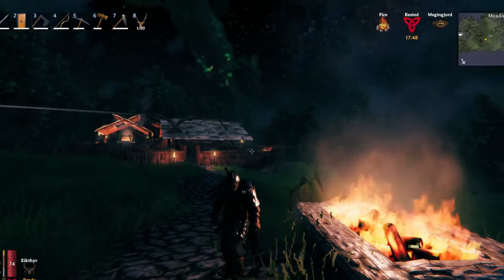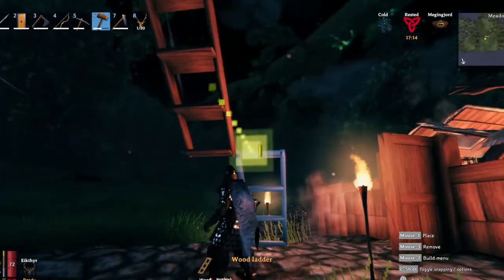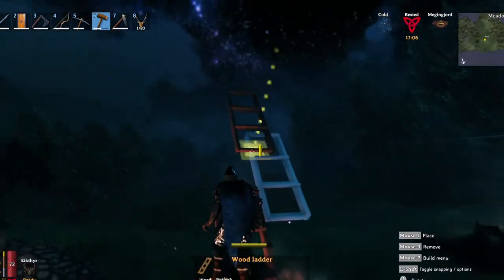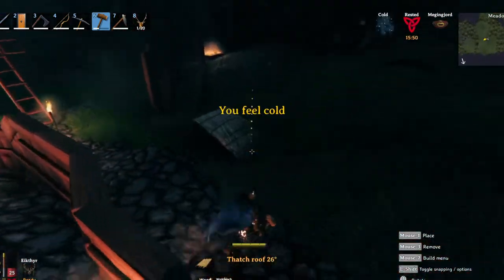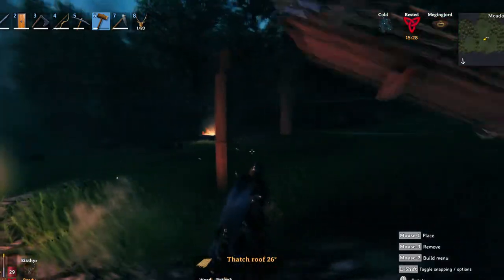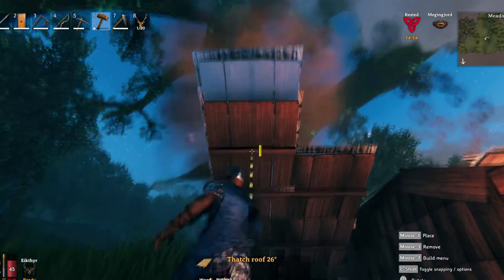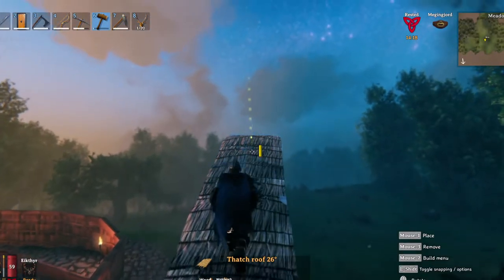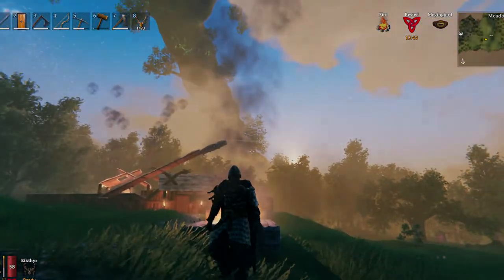Valheim Forever Build Mod | + Installation | No more roof issues!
Hi guys, I hope you enjoy today's content! Today I will be going over the Valheim mod Forever Build. This mod allows builders to fully unleash their creative potential by removing the stability mechanic of buildings so magnificent structures can be created without the stability crutch getting in the way. Of course Aesthetic supports can still be added to add the realism you desire! Also, sharing the video would be really helpful to me as it would allow me to grow faster :)

Timestamps: